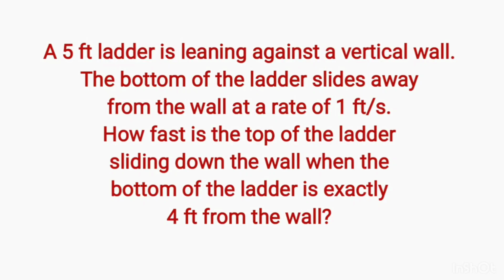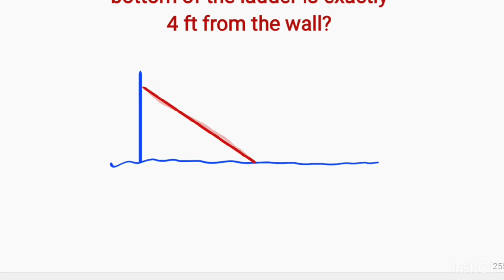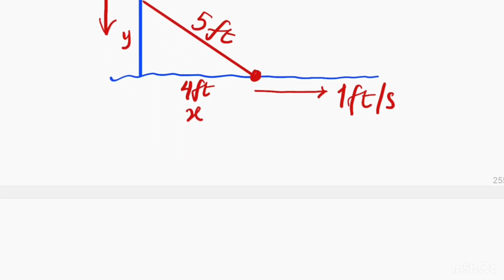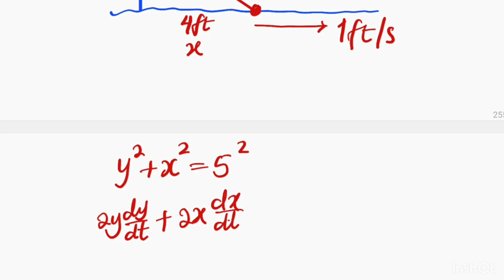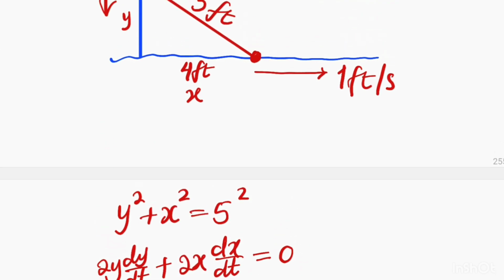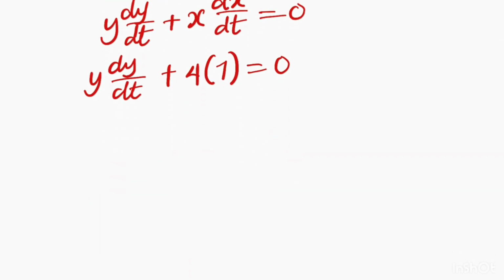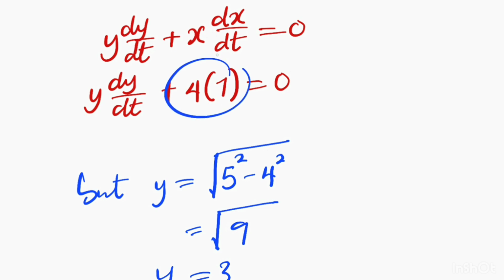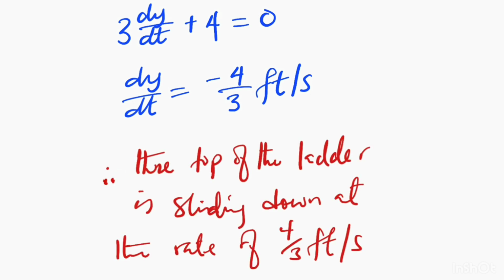The Famous Sliding Ladder Question Solved Clearly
In this video, we solve a classic Related Rates problem in Calculus involving a sliding ladder.

A 5 ft ladder is leaning against a wall while the bottom slides away from the wall at a rate of 1 ft/s. The big question is:

👉 How fast is the top of the ladder sliding down when the bottom is exactly 4 ft from the wall?

We’ll use:
✅ Pythagoras’ theorem
✅ Implicit differentiation
✅ Related rates techniques

Perfect for:

- Calculus students
- WAEC/NECO advanced learners
- Engineering and science students
- Anyone struggling with Related Rates